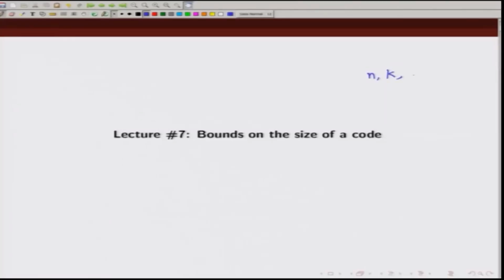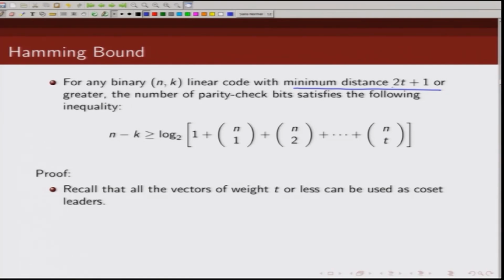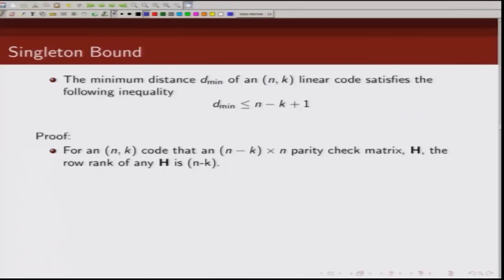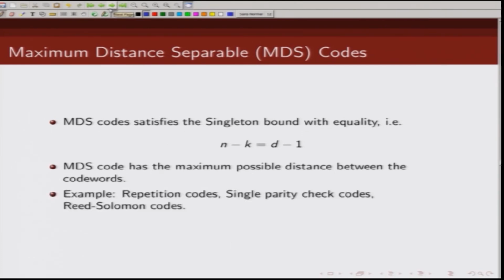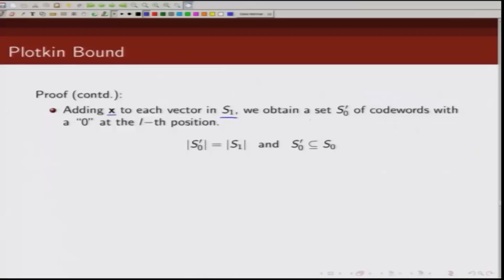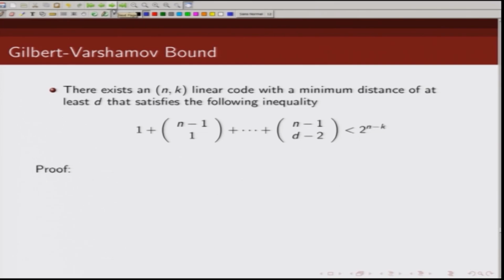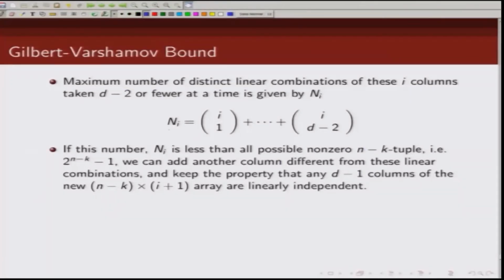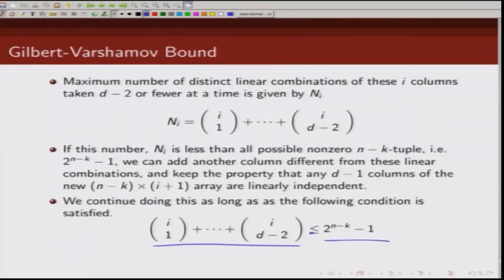Bounds on the Size of a Code#ch19